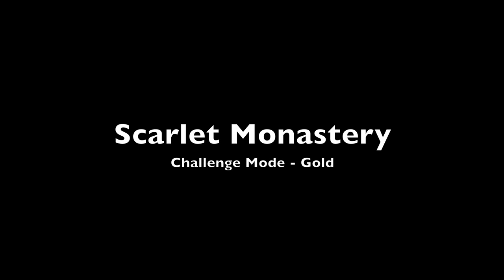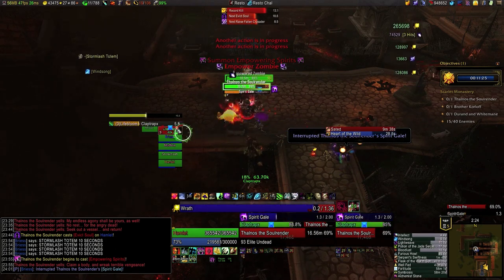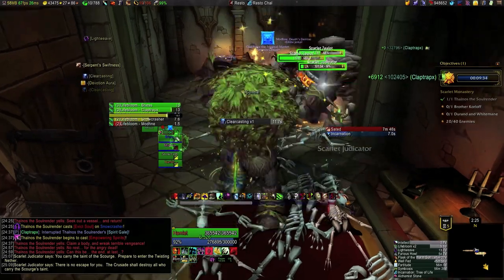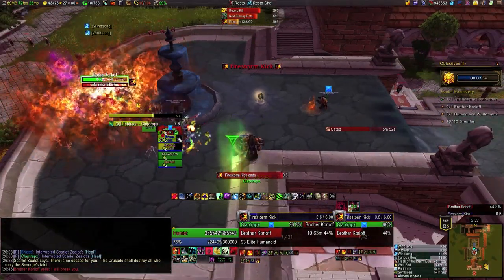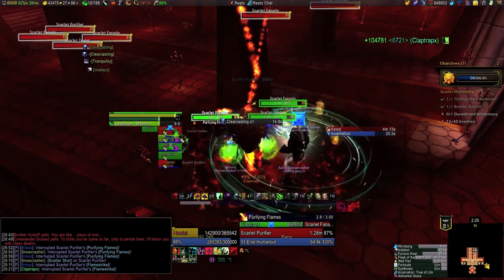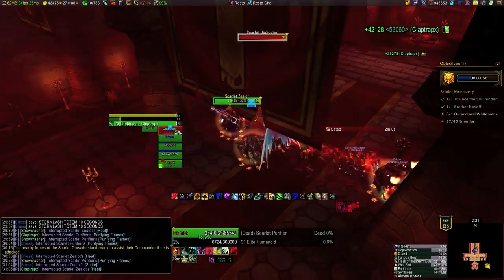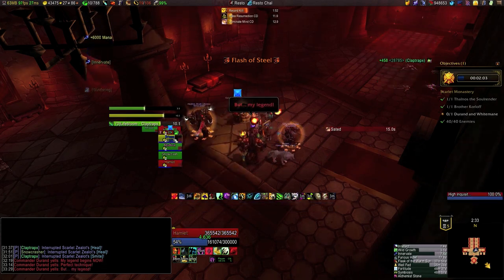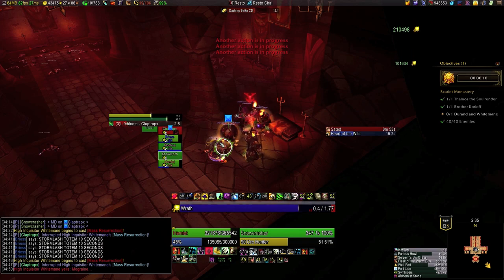Scarlet Monastery - Gold Challenge Mode Guide with Commentary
This is a video guide of a Scarlet Monastery challenge mode Gold clear, with commentary explaining the run. I discuss our overall route through the zone and strategy used, but with some slant toward issues relevant to the healer. In general the focus of the video is to provide useful information for people attempting to achieve Gold; people attempting Silver or Bronze won't need to make use of all the tactics we demonstrate here, but will still benefit from the discussion of the various mechanics in the zone.

My set of videos for every challenge mode is now complete, and you can find a playlist

Most of my discussion about Resto and Balance Druids, as well as my guides and spreadsheets, is